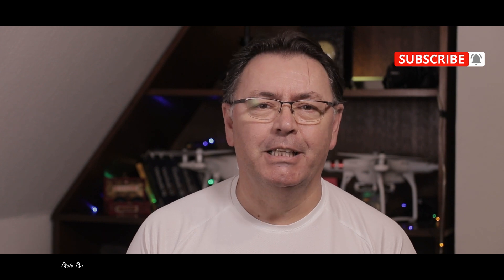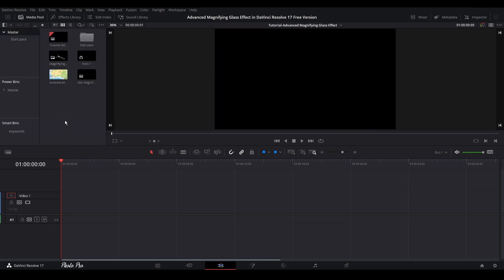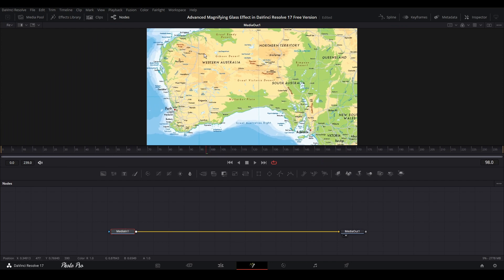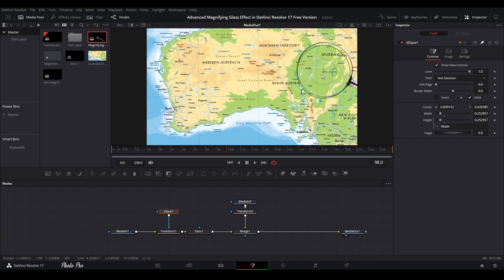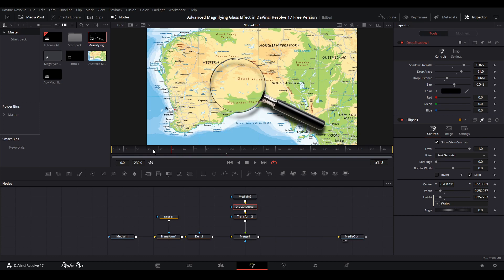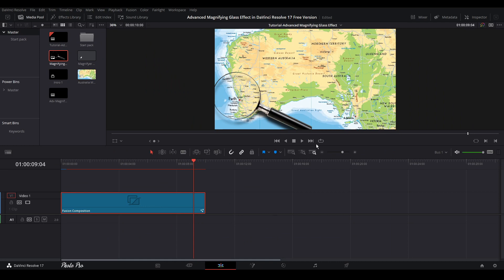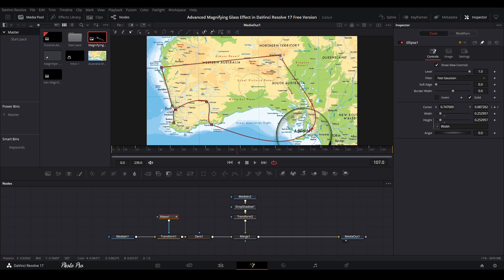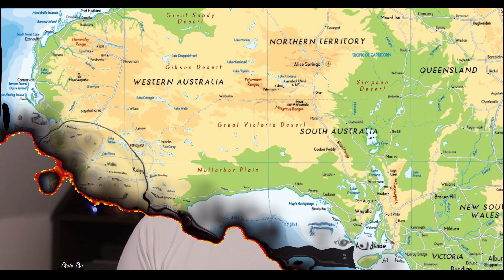Advanced Magnifier Glass Effect in DaVinci Resolve 17 Free Version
In today's tutorial I'm gonna show you how to create a dope Magnifier Glass Effect within DaVinci Resolve 17 Free Version.

Equipment I use:
~ RODE SmartLav
~ Boya BY-WM6
~ Ronin S

Computer specifications:
7590, DELL G7 15"